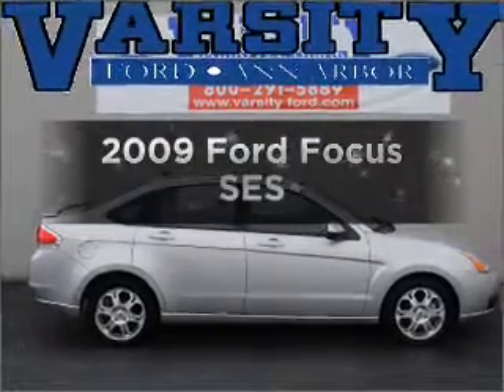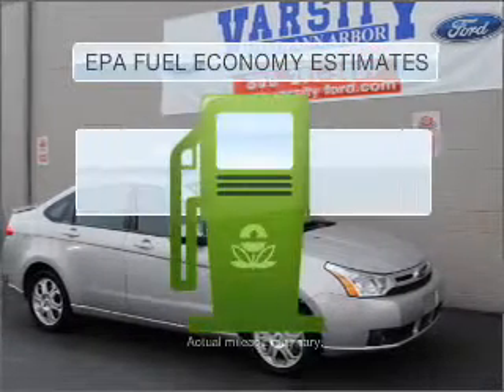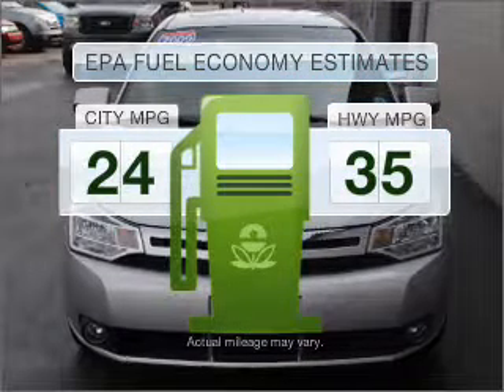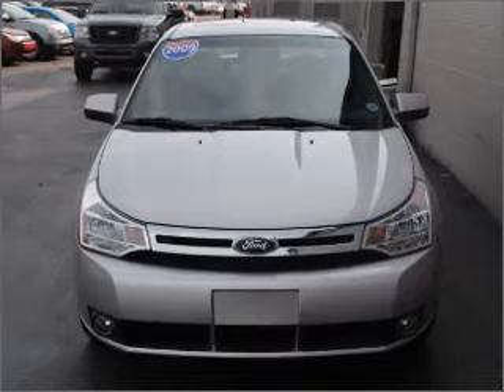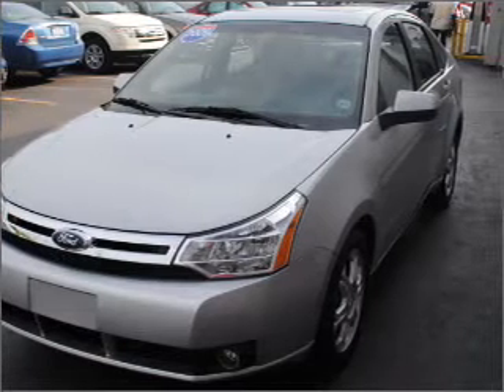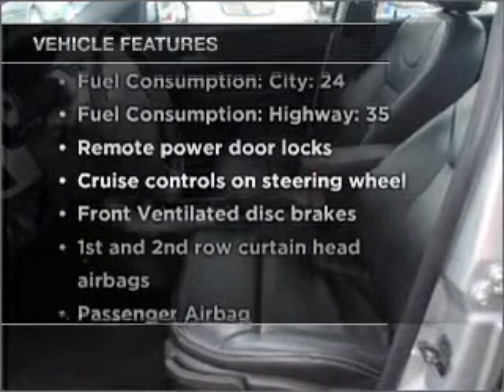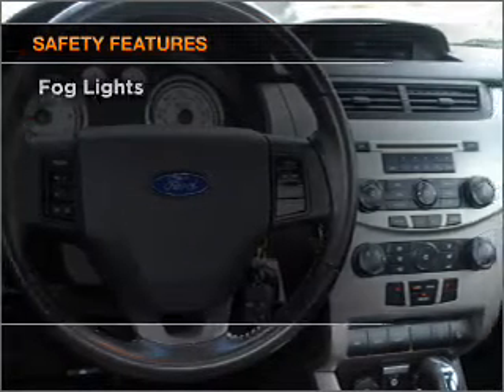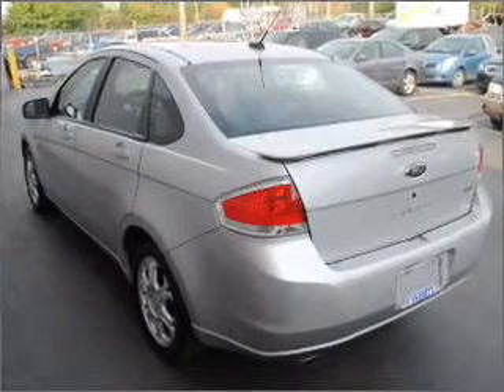2009 Ford Focus - Ann Arbor MI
Year: 2009
Make: Ford
Model: Focus
Engine: 2.0 liter inline 4 cylinder 16 valve
Transmission: Automatic with Overdrive
Exterior: Gray
Miles: 42463
Varsity Ford